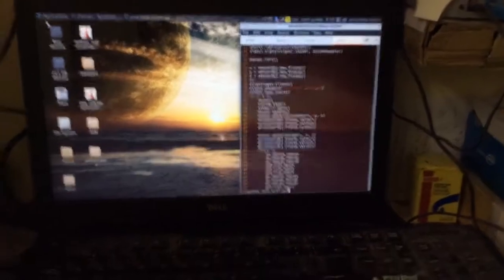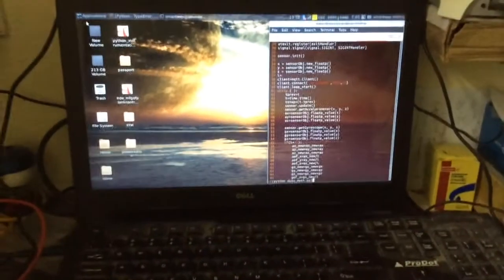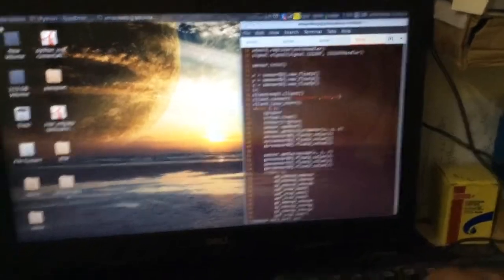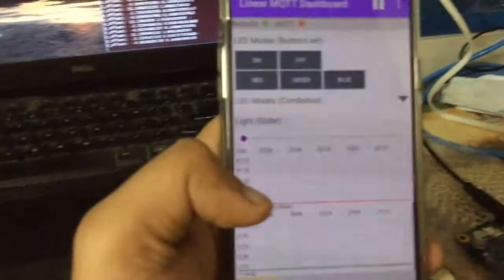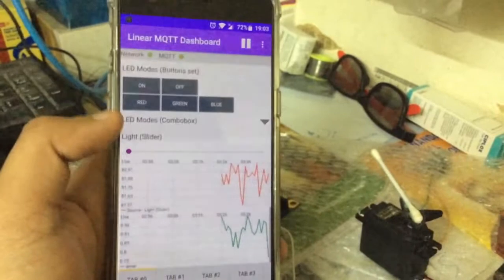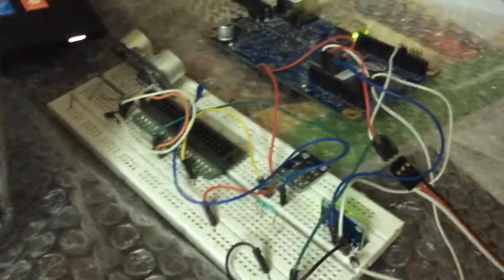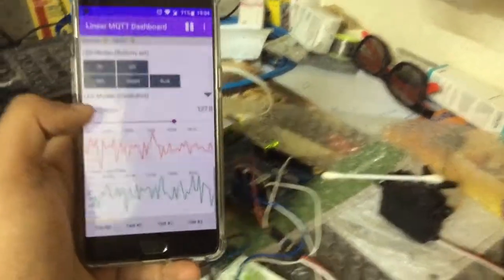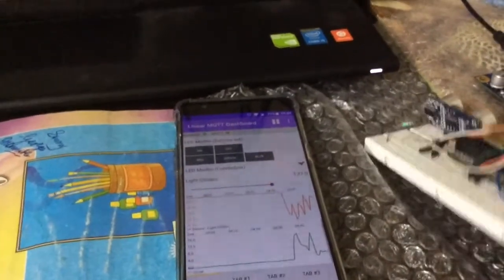Controlling servo and plotting sensor using MQTT protocol in real time with intel galileo gen2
This small tutorial intends to demonstrate the power of MQTT. I have written python script that publishes my sensor data(MPU6050) to broker(which can be either running on my local machine or remote web server) and then subscribing to that data and subsequently plotting it in real time. This plotting is done on an android app however it can entirely be done on any Linux laptop running matplotlib and drawnow. Further control of servo motor has been demonstrated